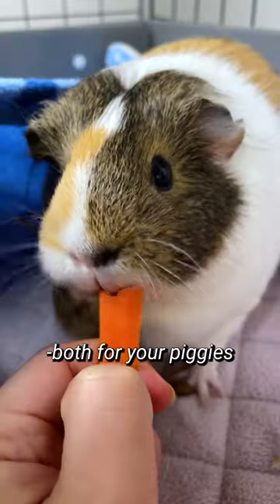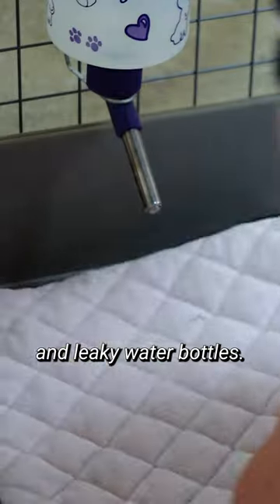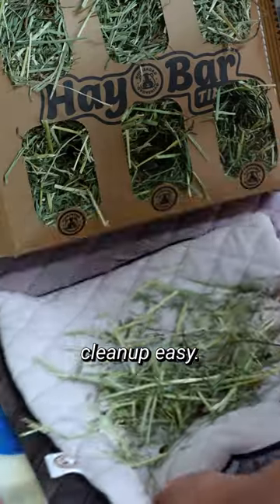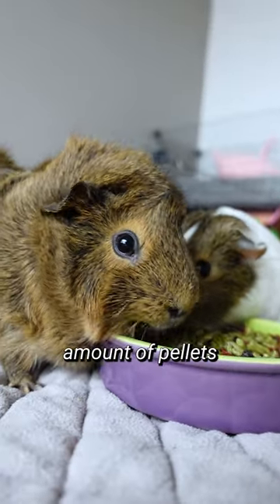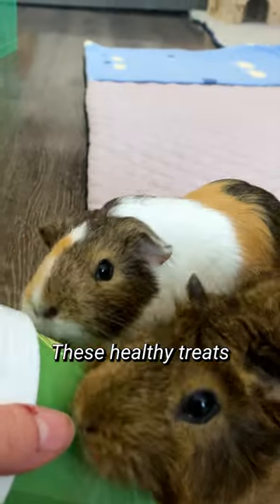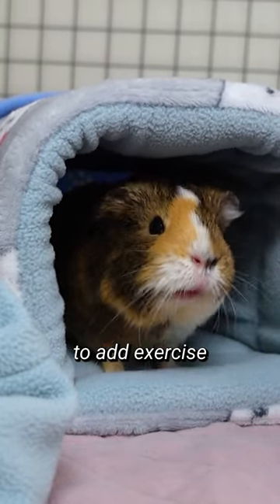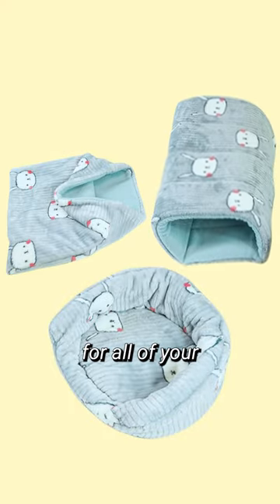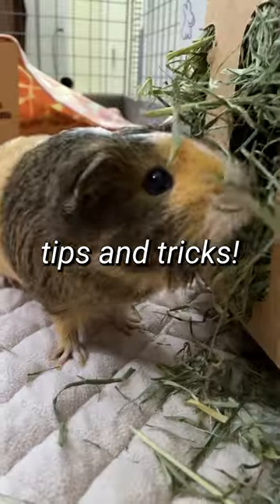Guinea Pig Essentials: What Do Guinea Pigs Need In Their Cage pt.2 GuineaDad School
Hey there, GuineaGang!
Part 1 gave you the basics, now here are some of our favorite tips and tricks for making life for you and your piggies as sweet as possible. From clean-up, to nutrition, to treats, to pet fitness, we’ve got your backs. Here are our picks to take your guinea pig’s cage from functional to fantastic!

Pee Pads 5-pack / Premium (GuineaDad Liner (no pocket)

Guinea Pig Cage Essentials pt. 1
.Guinea Pig Essentials: What Do Guinea Pigs Need In Their Cage? pt.1 GuineaDad School